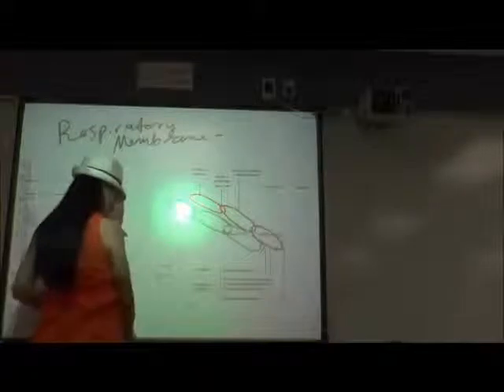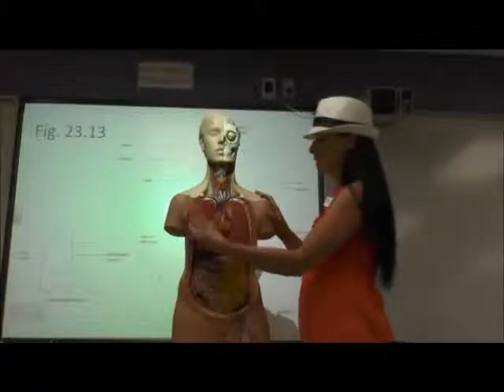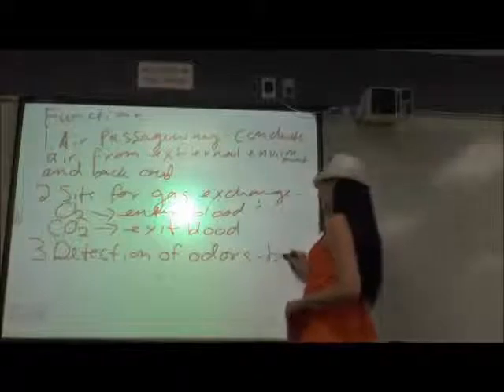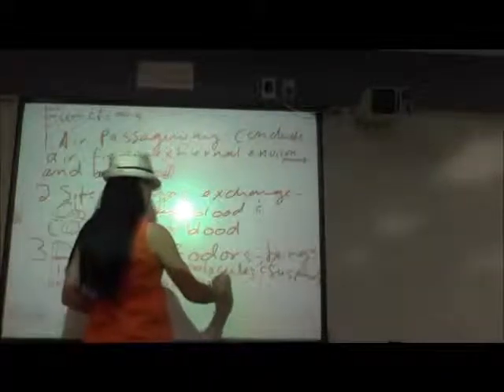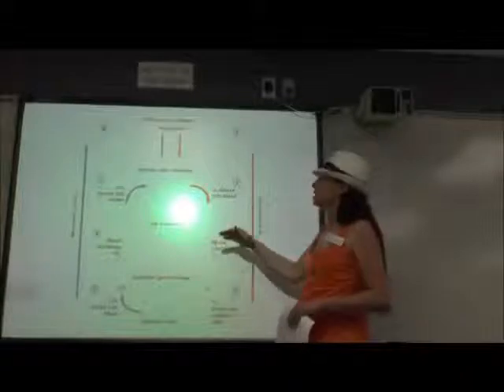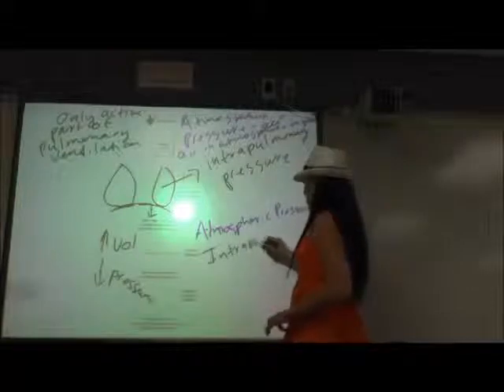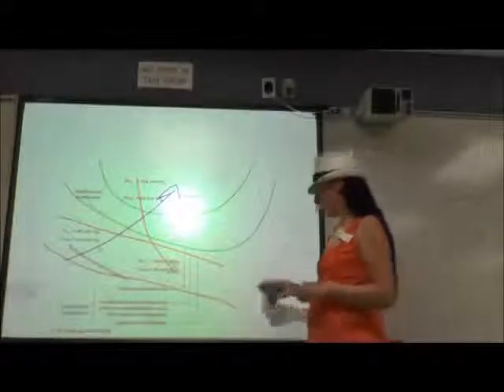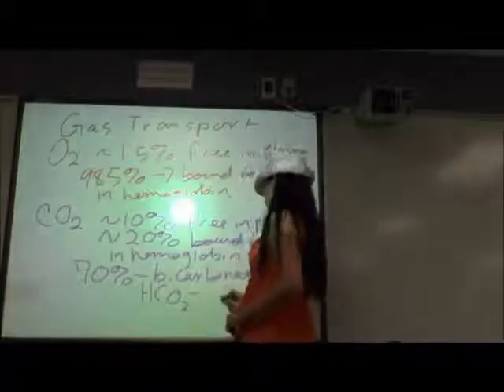Respiratory Physiology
The processes of respiration.